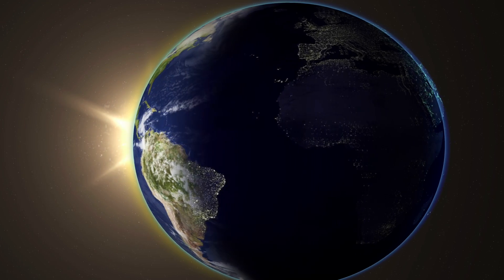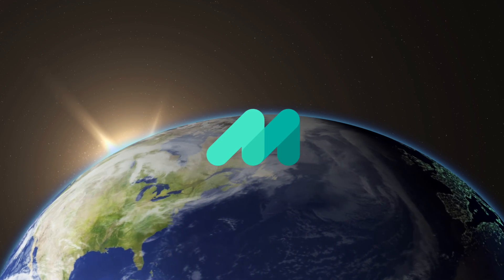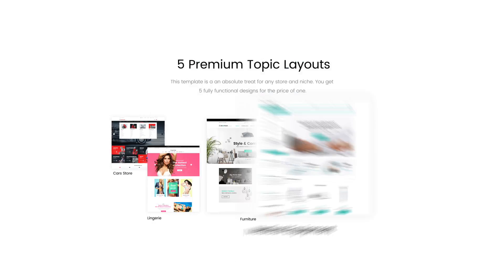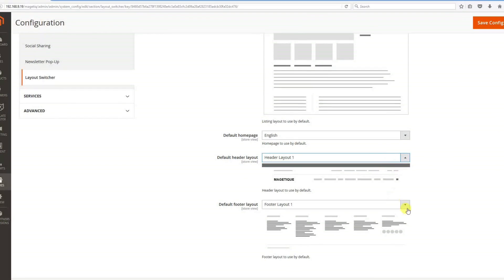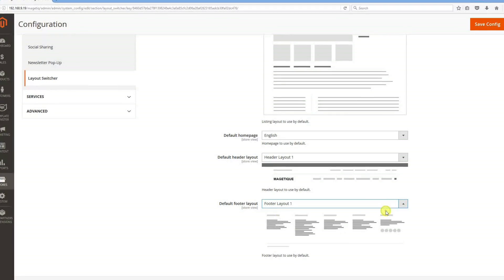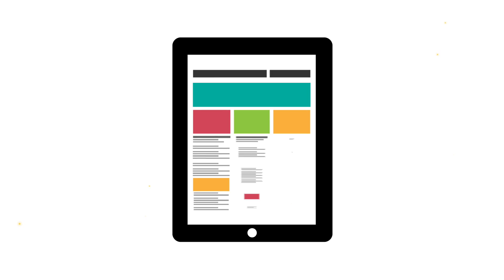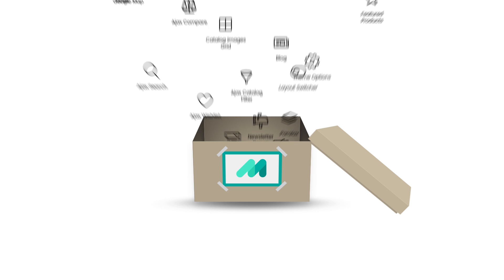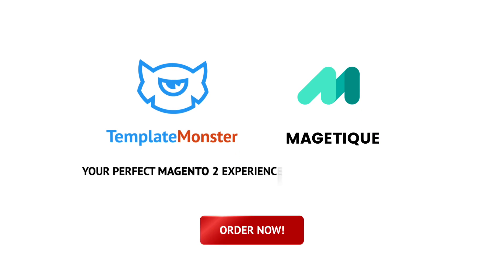Magetique - The Most Comprehensive Multipurpose Magento 2 Theme #62000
Magetique embraces all of our design and technical knowledge, which translates into the most advanced Magento 2 experience. No other theme on the market offers this much functionality right off the bat - you're getting over 20 extensions that facilitate your business needs. Discover more